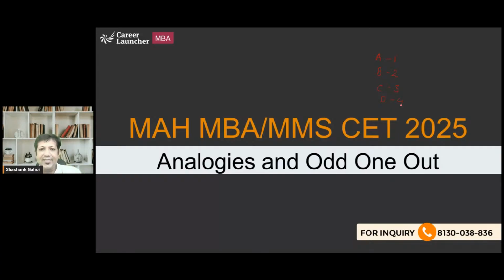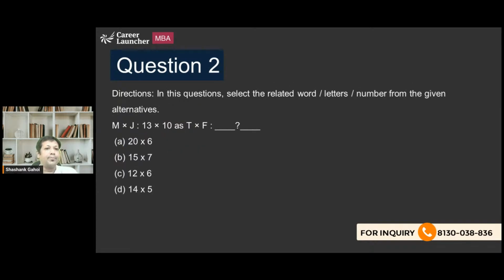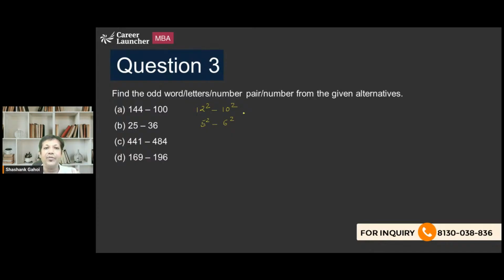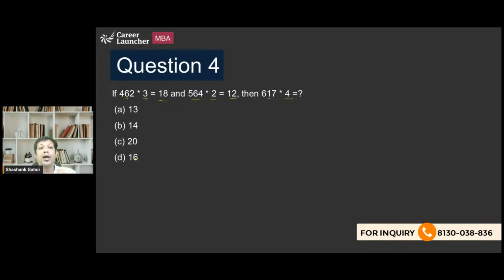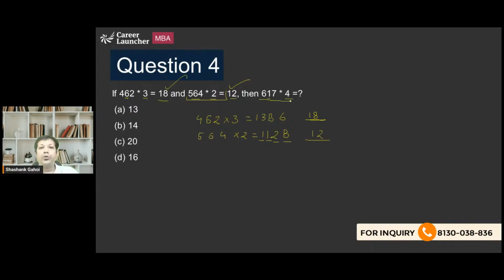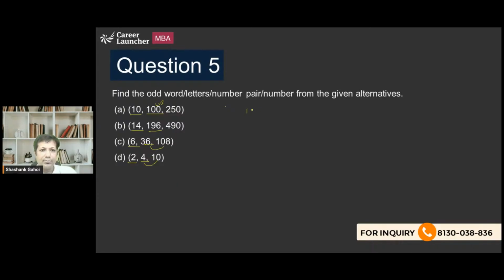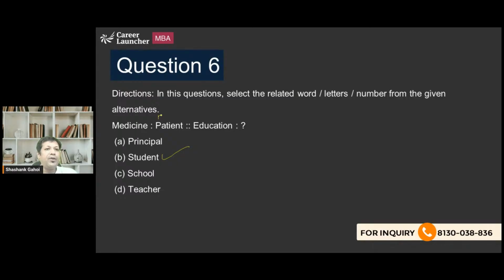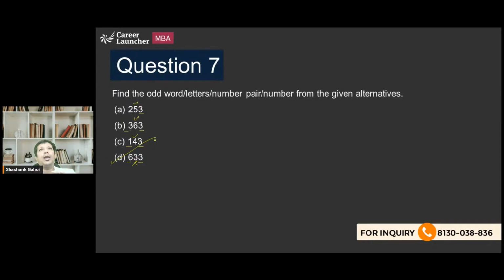Analogy & Odd One Out Reasoning Tricks | Logical Reasoning Questions and Answers | MAH CET 2025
Struggling with Logical Reasoning? Learn Analogy & Odd One Out with expert tricks and strategies!

✅ Easy-to-apply reasoning shortcuts
✅ Step-by-step problem-solving techniques
✅ Most important questions & answers for exams

🎯 Perfect for competitive exams & reasoning practice!